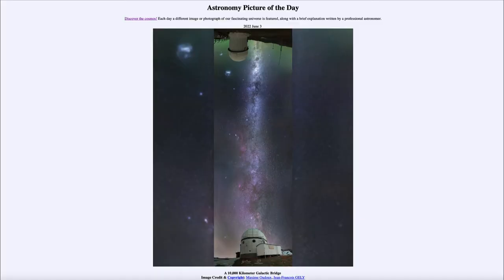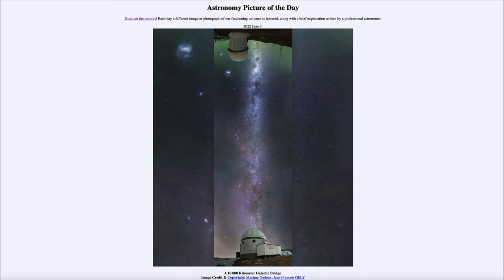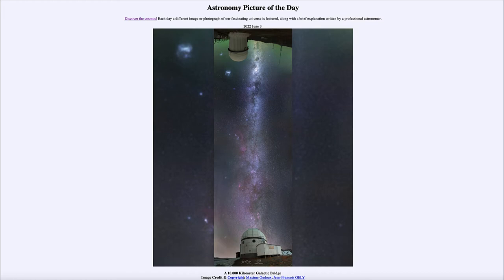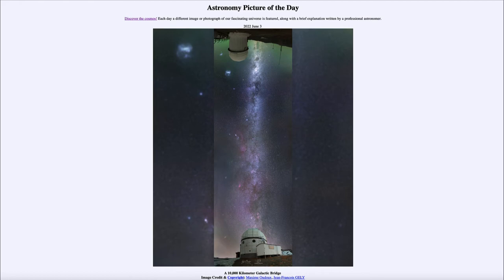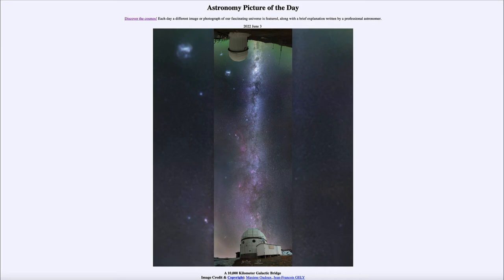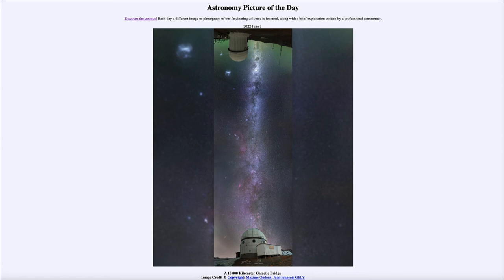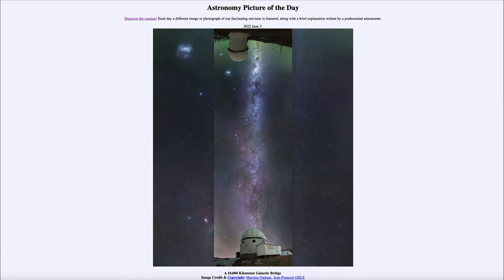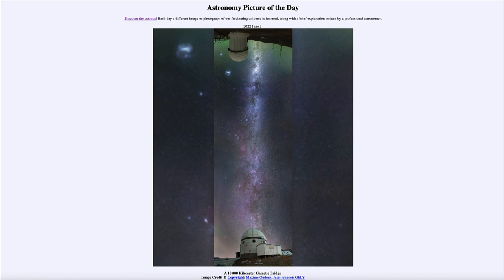2022 June 03 - A 10,000 Kilometer Galactic Bridge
In today's image, we see two images - one from the Northern Hemisphere and one from the Southern Hemisphere showing our galaxy. In addition, we see several other galaxies - the two Magellanic Clouds near the top and the Andromeda Galaxy towards the bottom.